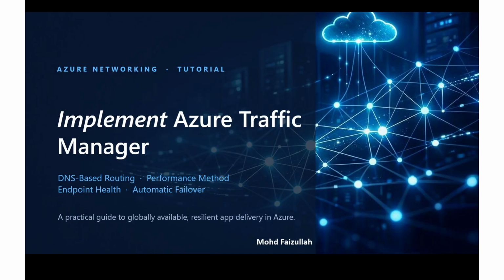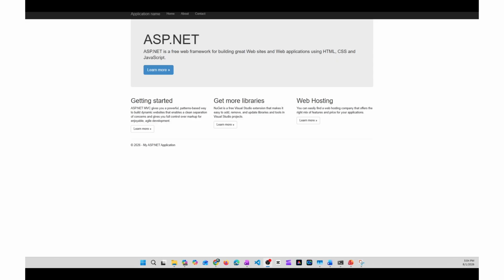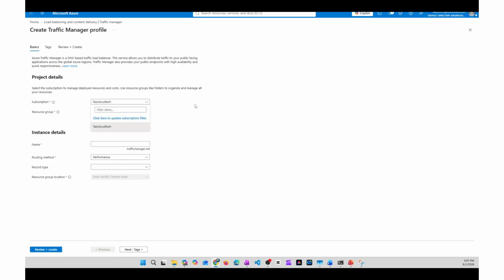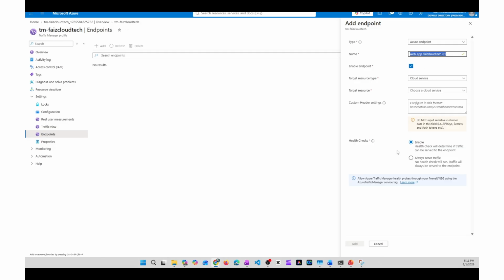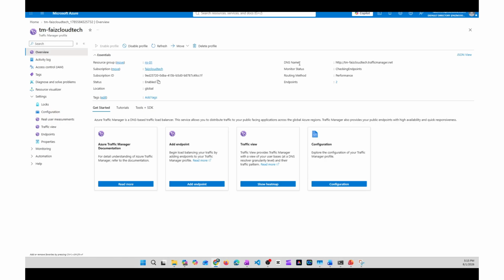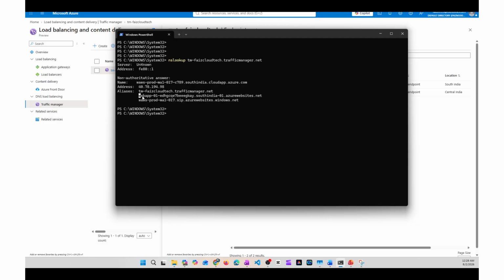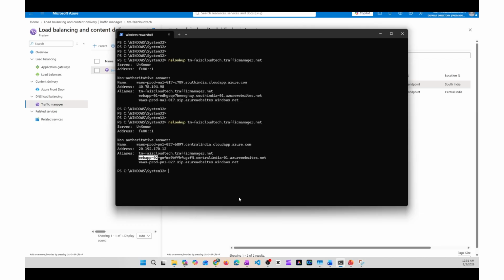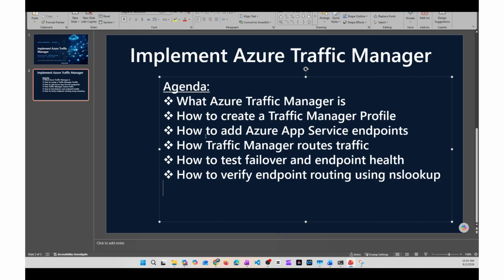Implement Azure Traffic Manager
Learn how to configure Azure Traffic Manager with two Azure App Services deployed in different Azure regions.
In this video, I show how Traffic Manager works as a DNS-based routing service, how to create a Traffic Manager profile, add App Service endpoints, verify endpoint health, test routing using nslookup, and simulate failover when one endpoint becomes unavailable.

What you’ll learn:
✅ What Azure Traffic Manager is
✅ How to create a Traffic Manager Profile
✅ How to add Azure App Service endpoints
✅ How Traffic Manager routes traffic
✅ How to verify routing using nslookup
✅ How to test automatic failover
✅ Real-world use cases like multi-region deployment, disaster recovery, and high availability